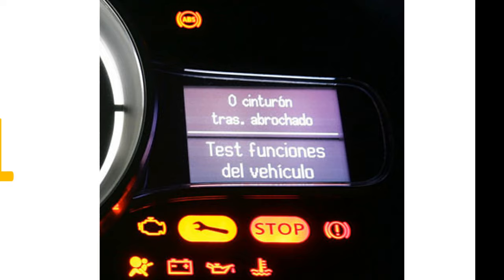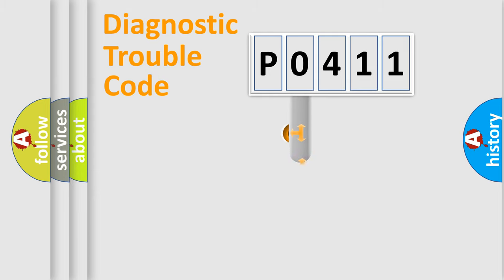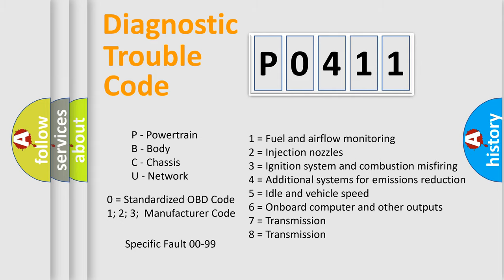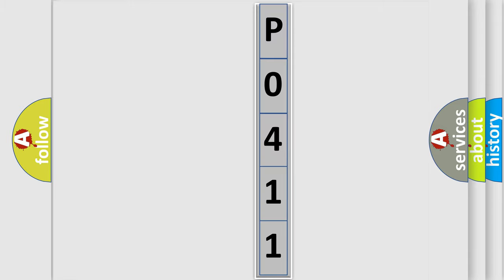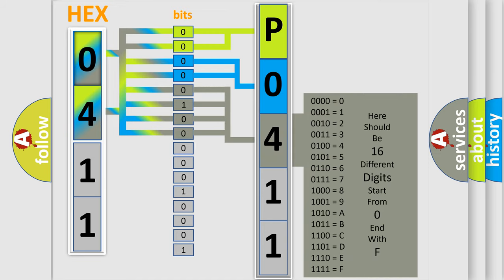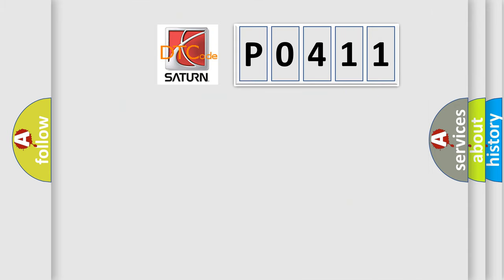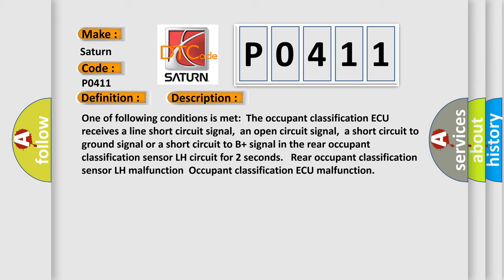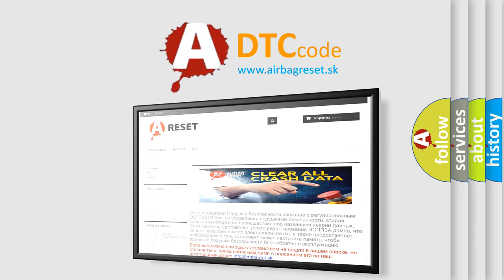DTC Saturn P0411 Short Explanation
Contents:
0:21 Basic DTC analysis according to OBD2 protocol standard.
1:48 Insight into programming
2:58 A diagnostically understandable description of the Diagnostic Trouble Code
3:05 Basic error definition

Make:
Saturn
Code:
P0411
Definition:
Rear Occupant Classification Sensor LH Circuit Malfunction
Description:
One of following conditions is met:The occupant classification ECU receives a line short circuit signal,an open circuit signal,a short circuit to ground signal or a short circuit to B+ signal in the rear occupant classification sensor LH circuit for 2 seconds. Rear occupant classification sensor LH malfunctionOccupant classification ECU malfunction
Cause:
 Front seat assembly RH (Rear occupant classification sensor LH) Occupant classification ECU Front seat wire RH